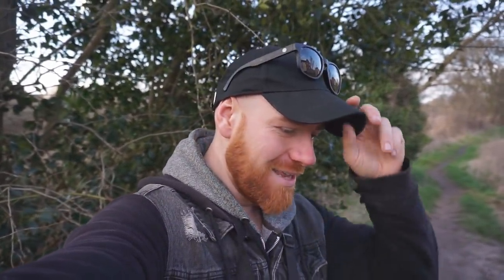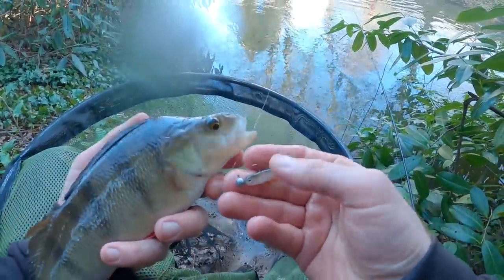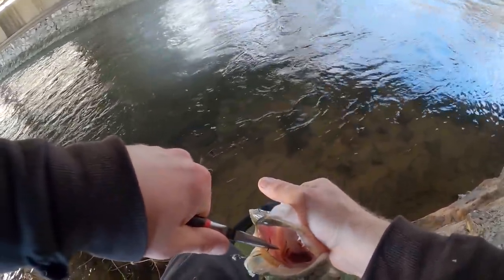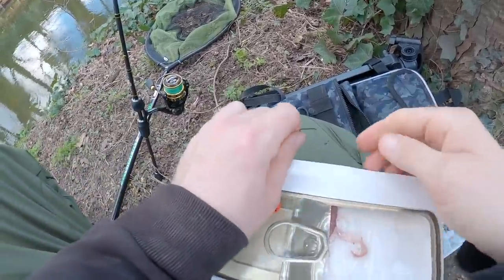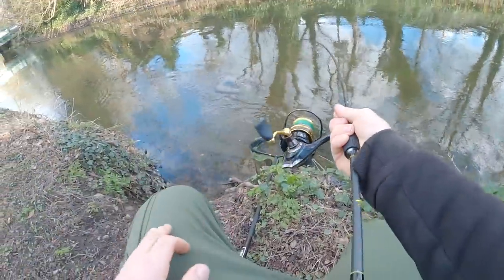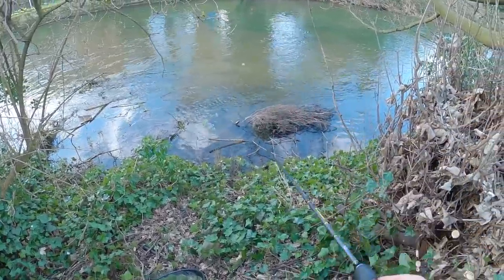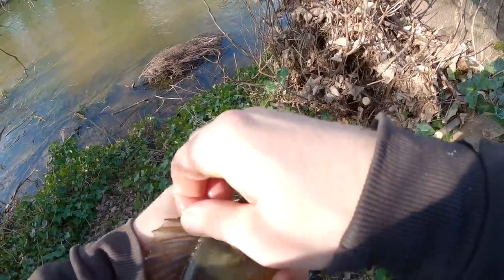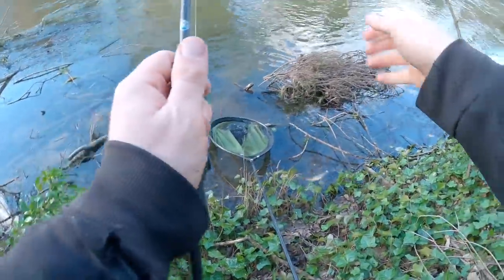UL River Jigging! Those Pesky Pike Couldn't Resist!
Out with the new Ultra Light jigging setup hitting the local river. I thought as the water temp was still pretty cold that the fish wouldn't really be biting, but i was wrong. I had a great time hitting the slacks on the local river / creek targeting the perch and more than happy for the pike to get in the way!